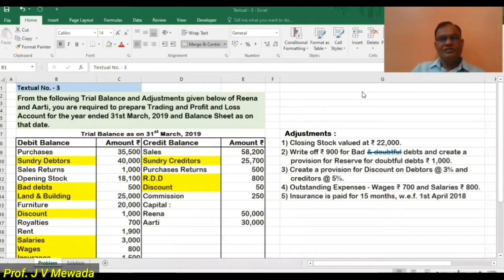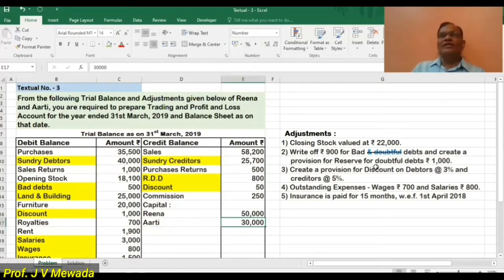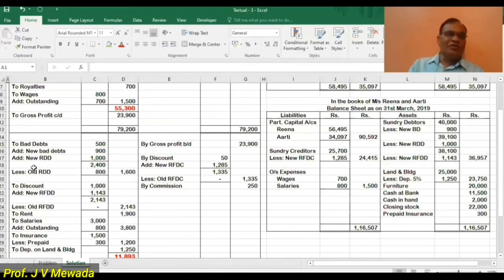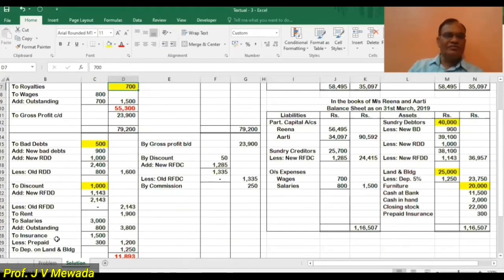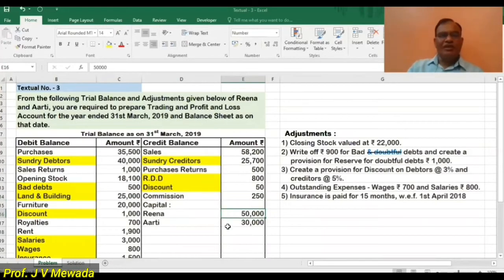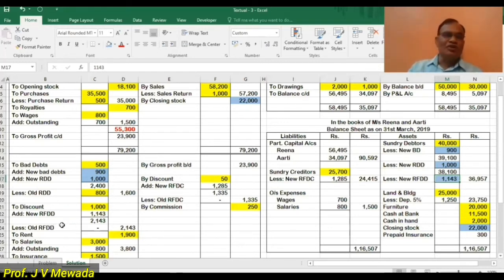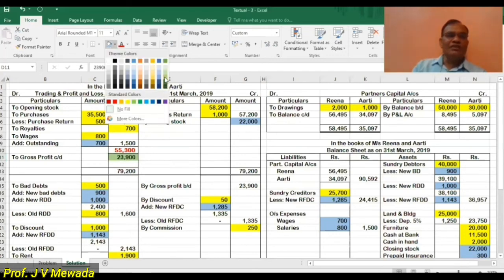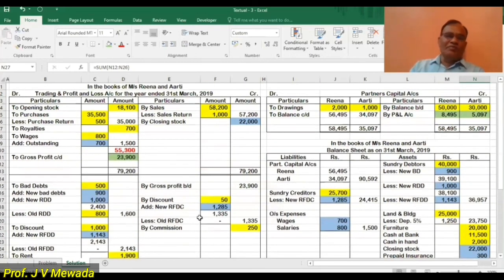Partnership final accounts - Practical Problem - 3 (Lecture - 11)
By Prof. J V Mewada

This video is about 1st topic of Book keeping and accountancy for STD-Xll Maharashtra state board according to new syllabus.

Concepts covered in this lecture :
1. Solution to practical problem - 3

If you have understood this lecture then share it with your friends and if you have any doubts in this concept then you can ask it in the comment section below⬇️

Don't forget to press the notifications icon so you can get all the notifications of my upcoming videos.